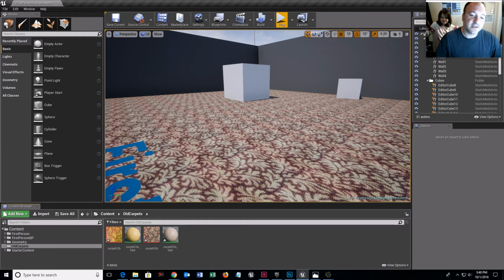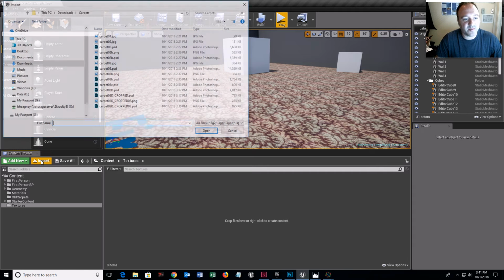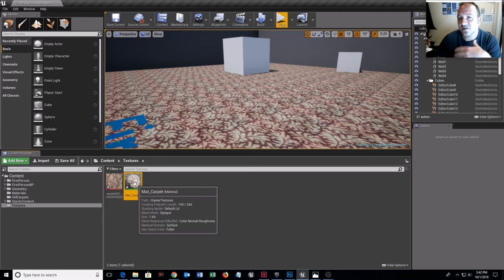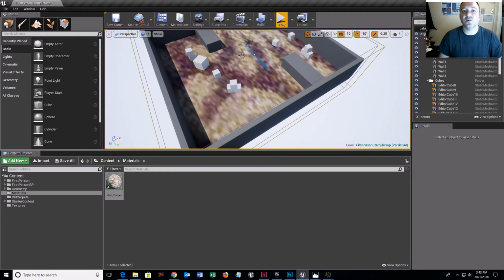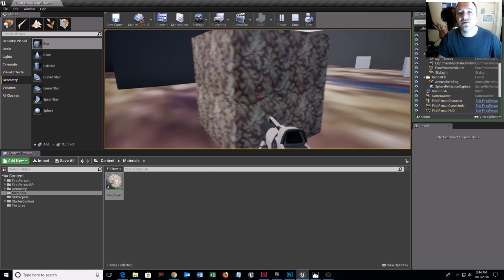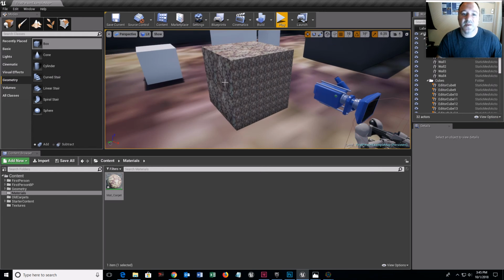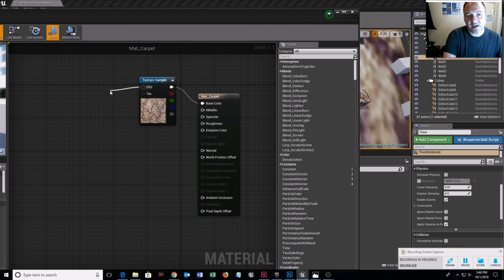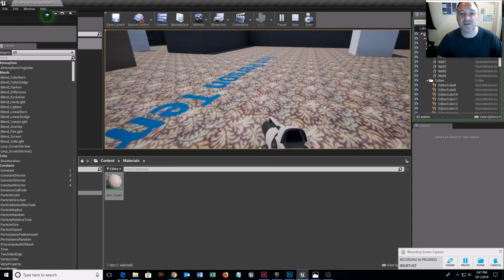Creating Textures for Materials for UE4 04: Importing Into UE4, Creating Simple Materials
In this video, I show how to import textures to use as UE4 materials.